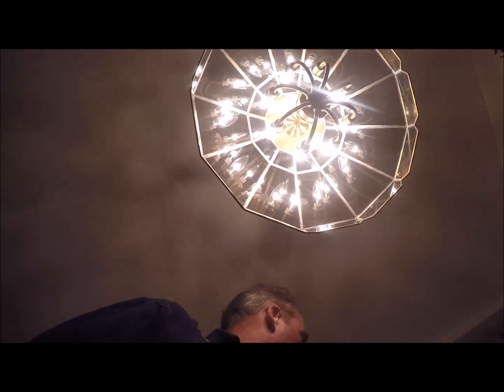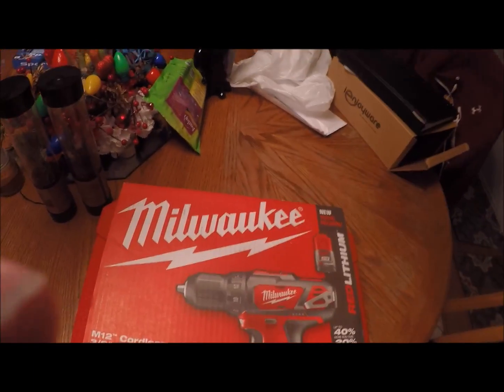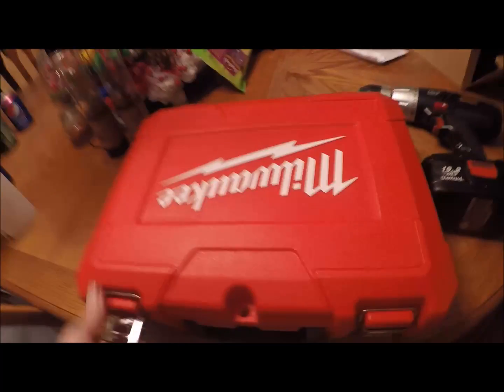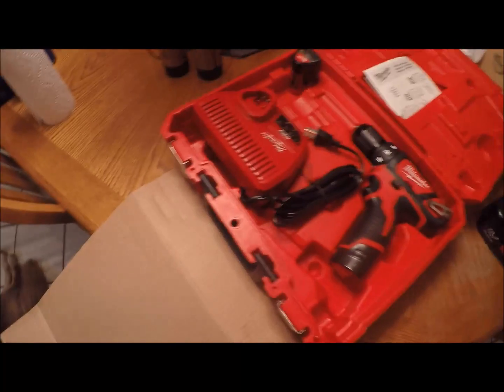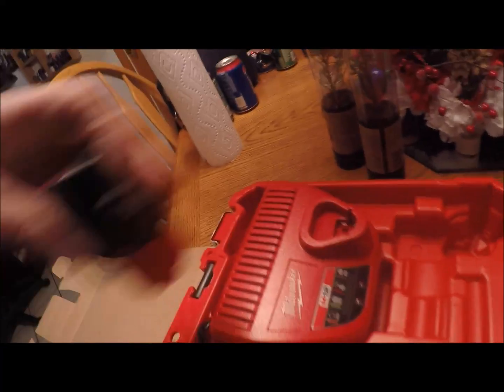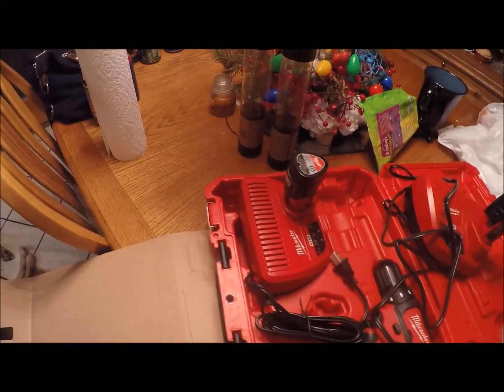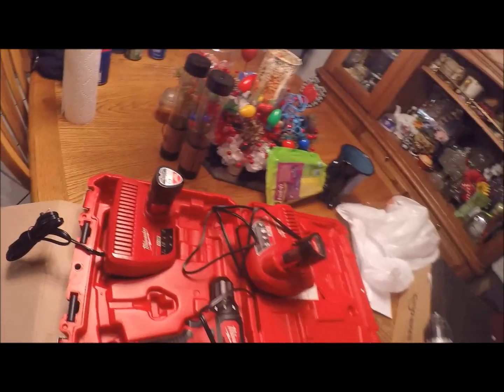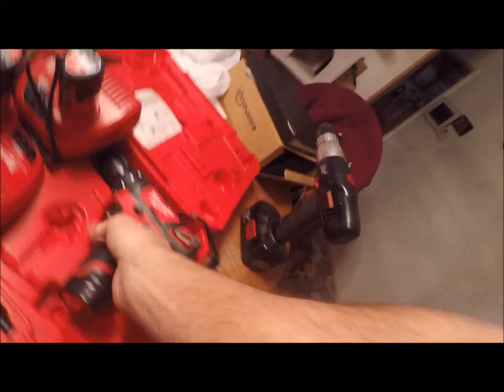MILWAUKEE TOOLS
GOT A NEW DRILL FOR CHRISTMAS IT GOES WITH MY NEW HEATED HOODIE BY MILWAWAKEE